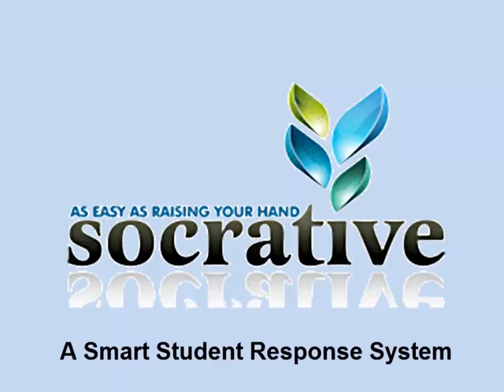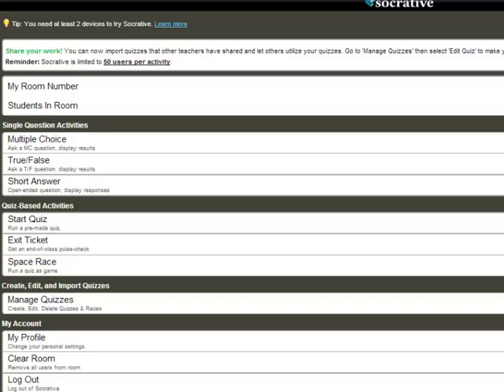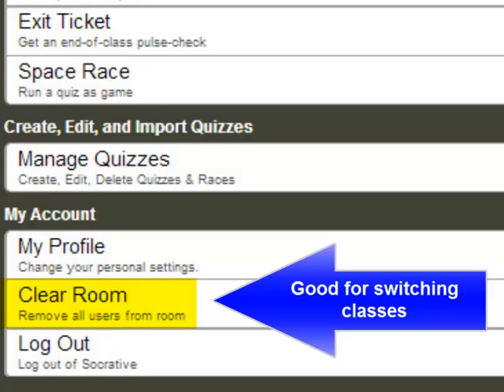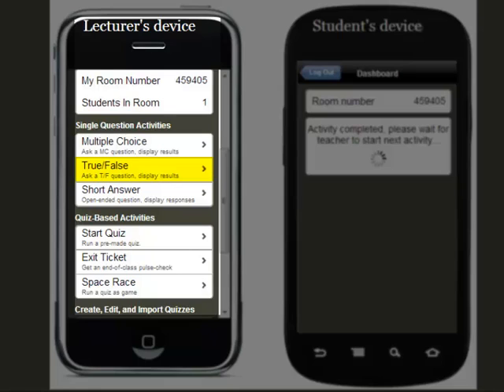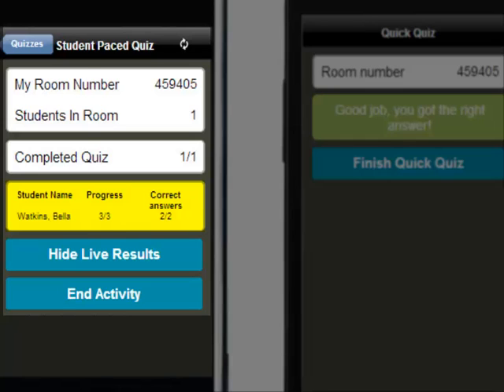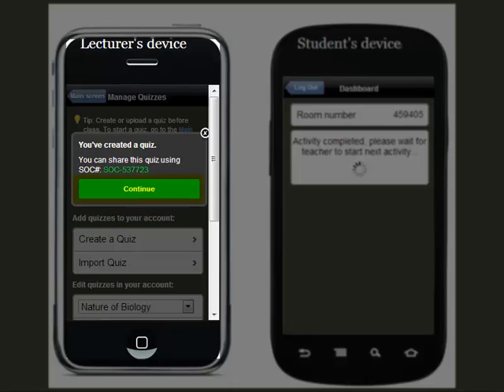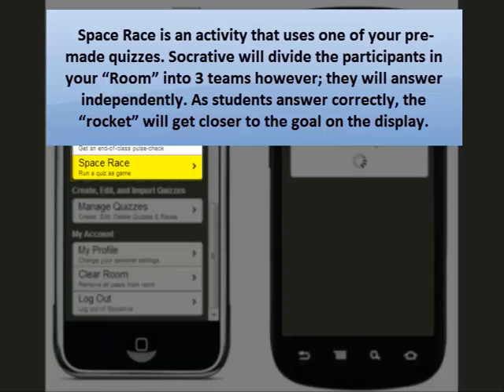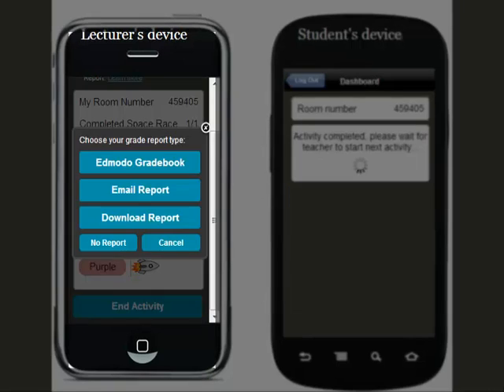Socrative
BYOD or BYOT? Socrative is an easy to use smart student response system that empowers teachers by engaging their classrooms with a series of educational exercises and games.Socrative runs on tablets, smartphones, and laptops.